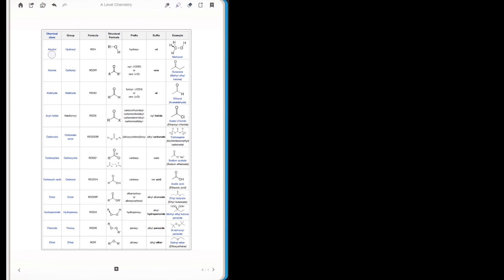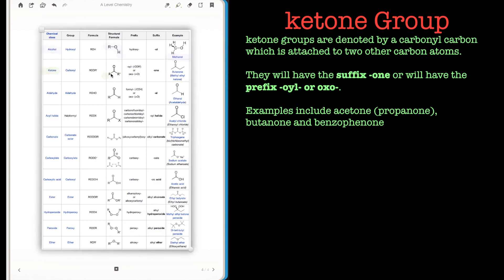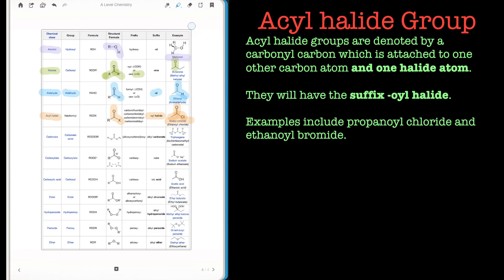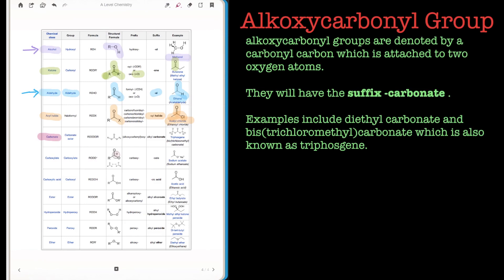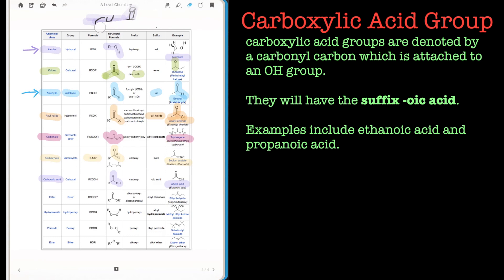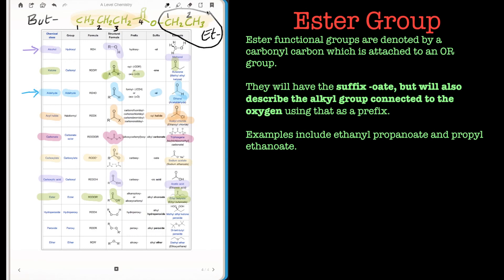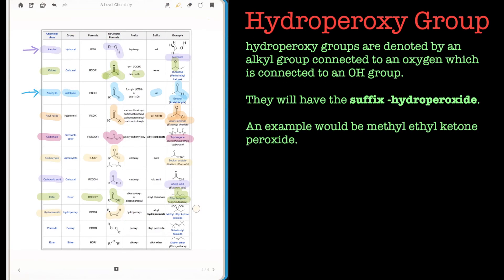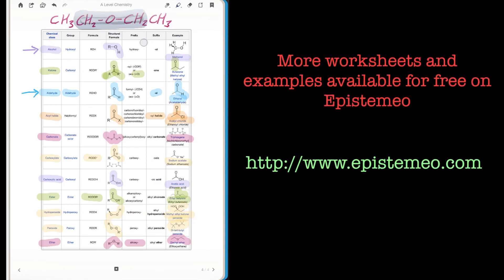Introduction to functional groups - Oxygen based functional groups.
This tutorial is aimed at Alevel chemistry and gives a brief introduction to functional groups for oxygen based functional groups looking at ketones, aldehydes, carboxylates, peroxides and ethers.